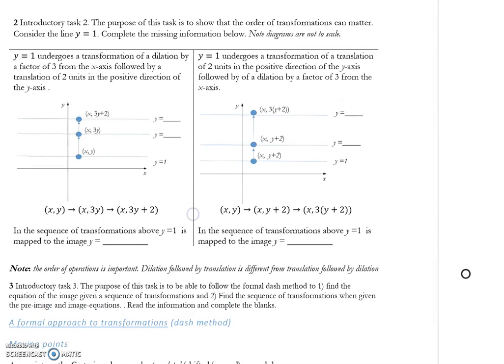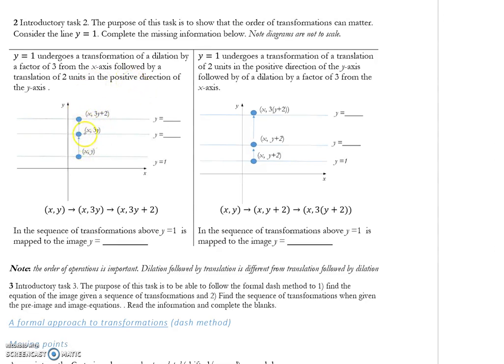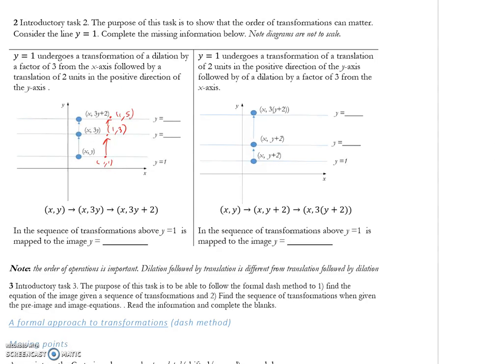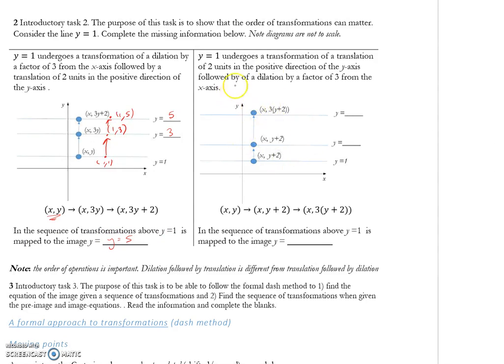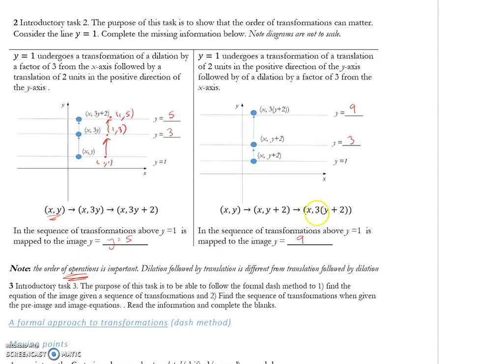Transformations (the order matters!)